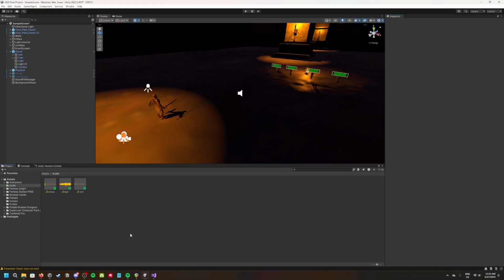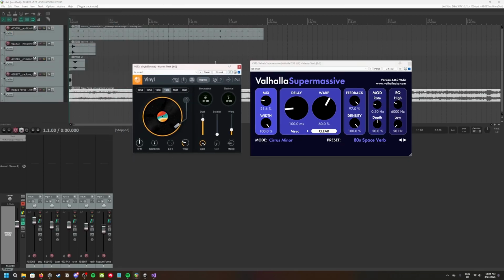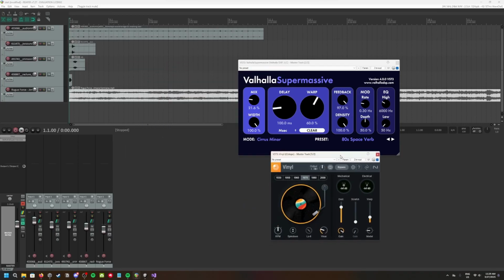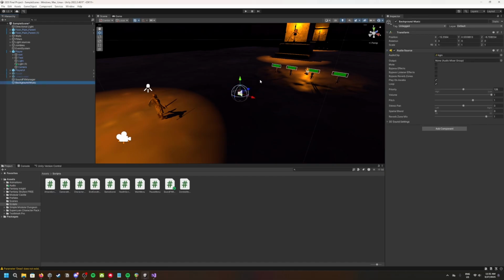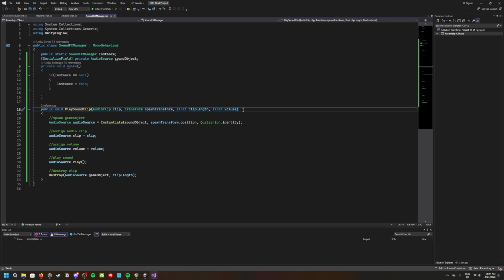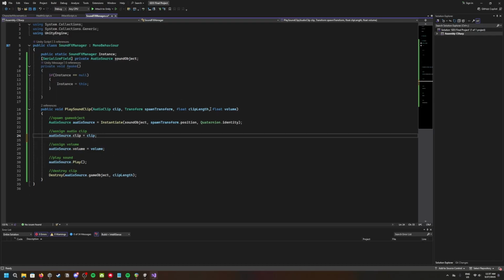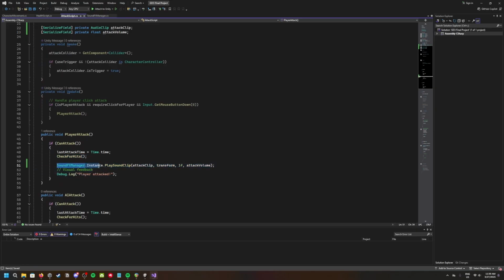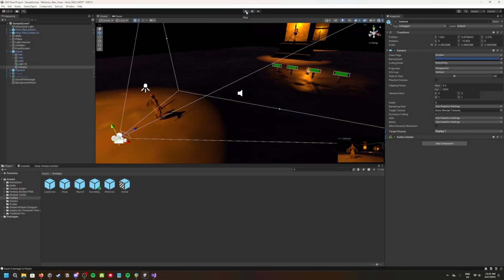Unity Tutorial Third Person 3D Action Game Part 11